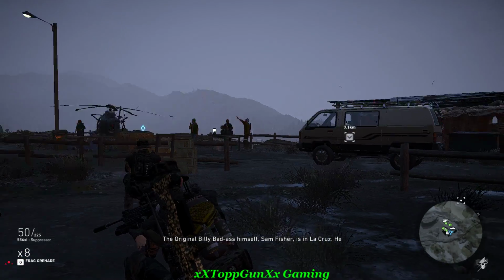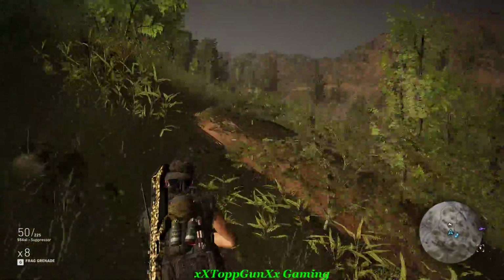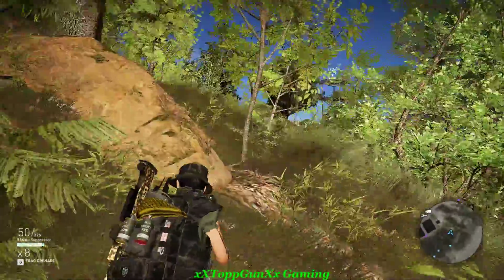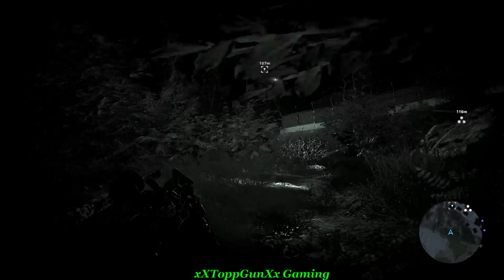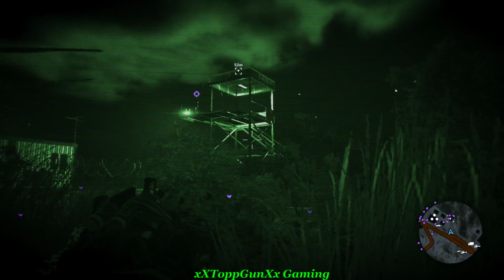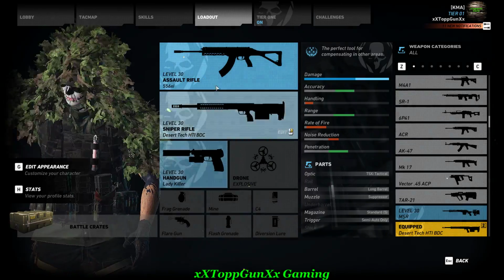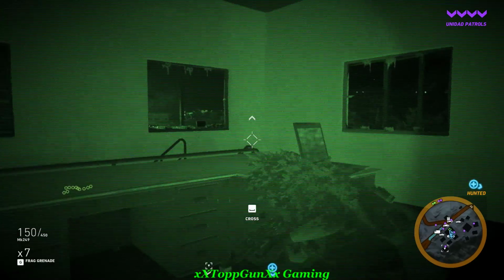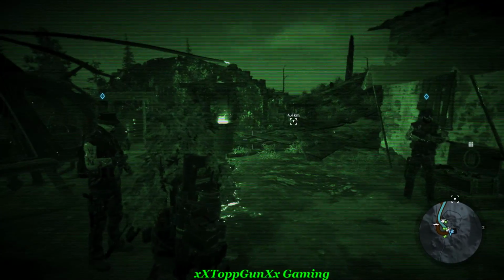GRW - Operation Watchman Sam Fisher Solo Challenges 1 2 3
I can say I'm so tickled pink I completed all 3 challenges in one video with really no hassles. :o)